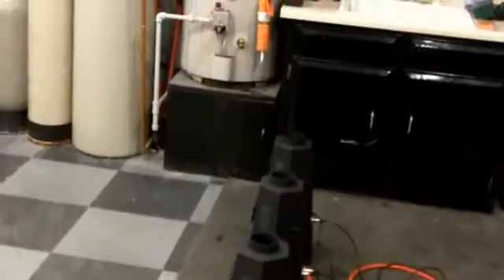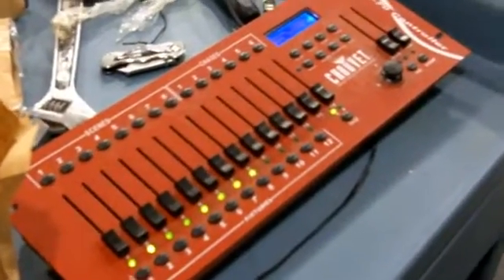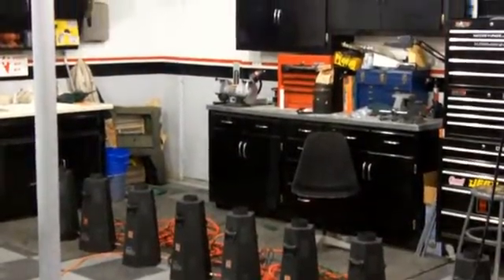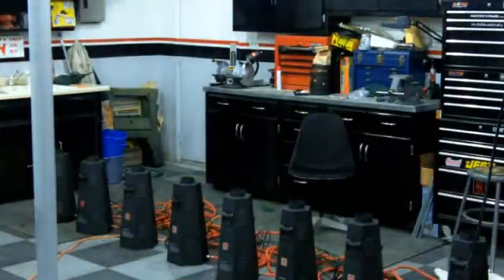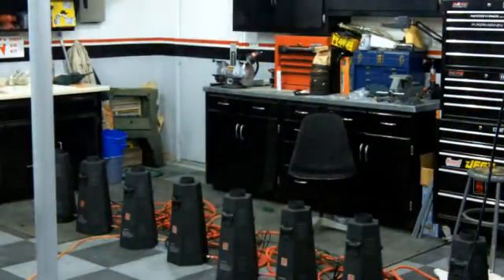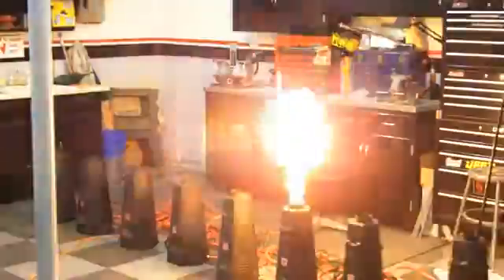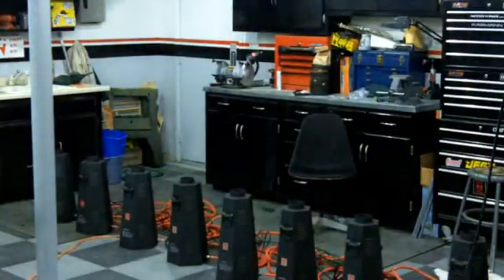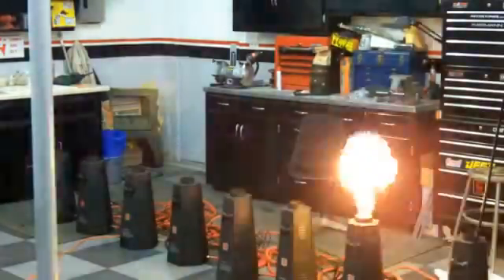LPG Flame Generators.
These are dmx conytrolled lpg flame generators.  They will be used in the 2010 Seymour Lights multimedia Christmas lighting display